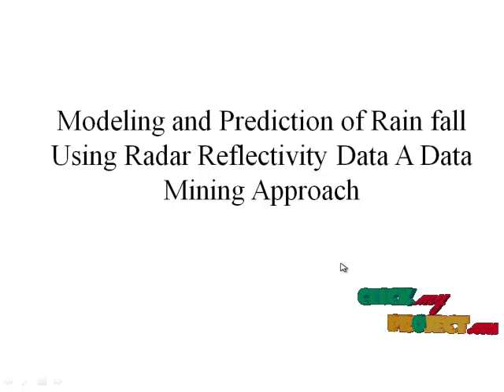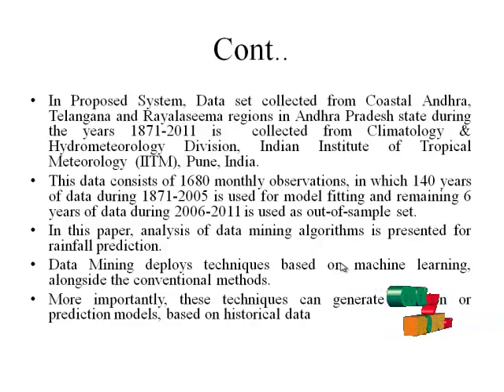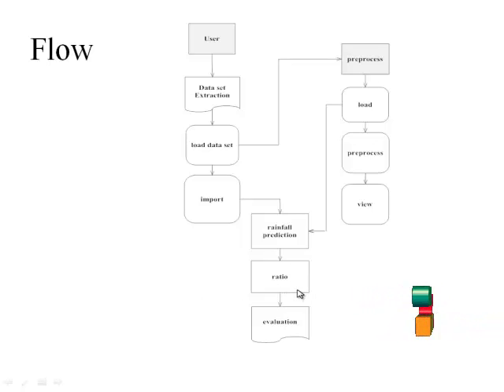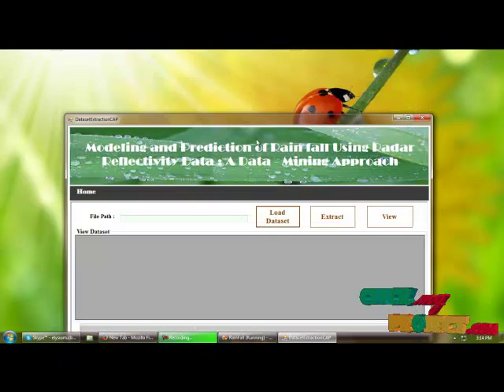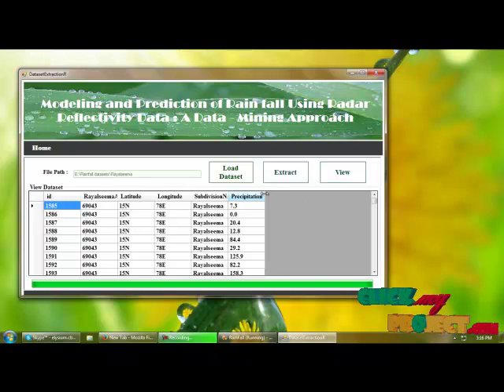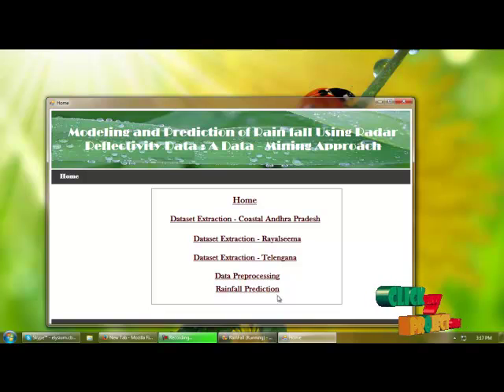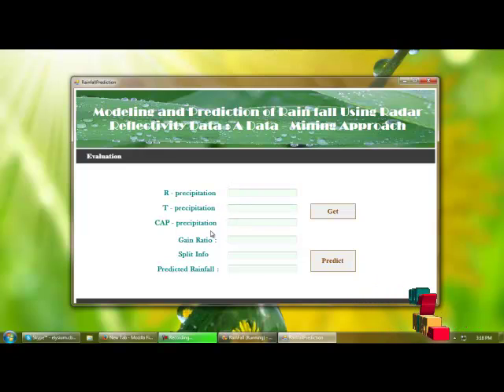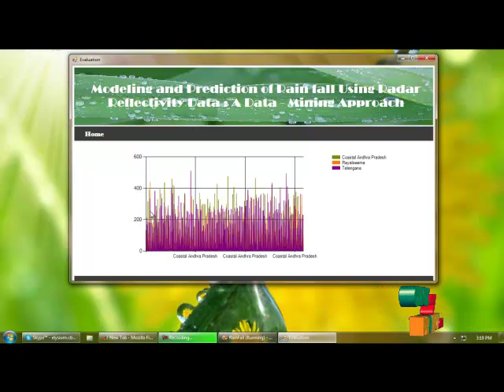Final Year Projects 2015 | Modeling and Prediction of Rain fall Using Radar Reflectivity